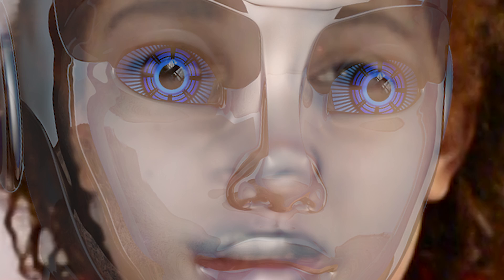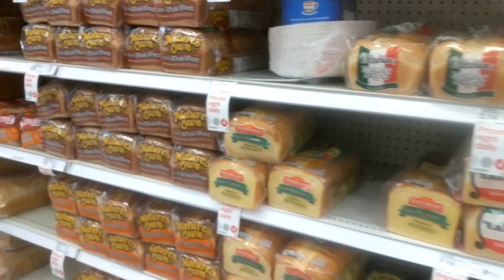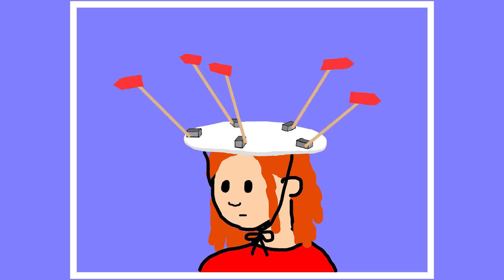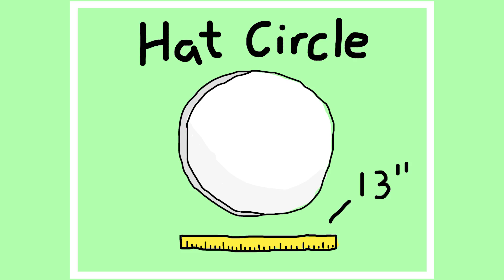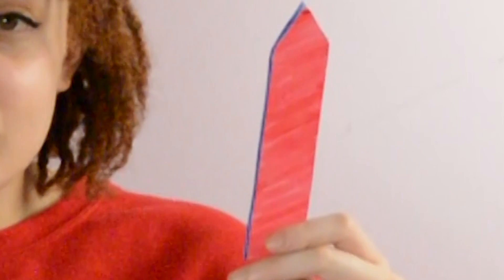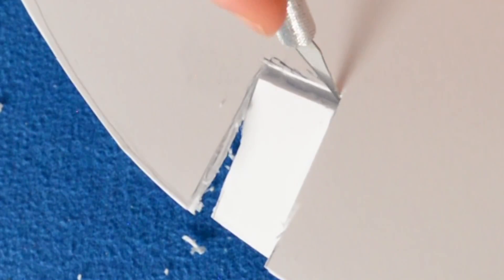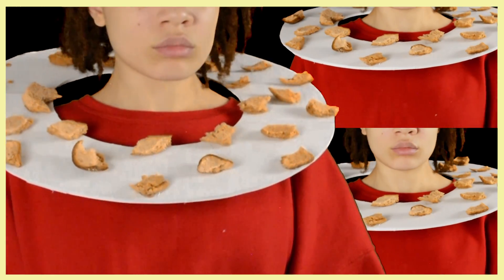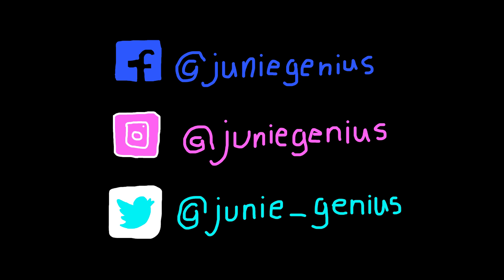ROBOTICS TUTORIAL: HOW TO BUILD A ROBOTIC HAT (RASPBERRY PI)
This week, I teach you how to build a robotic hat that simultaneously serves you bread AND makes you popular!! It's like middle school all over again! WOW!!!

If you see this, let me know what color would you color your spikes